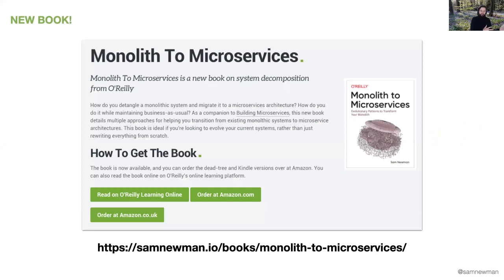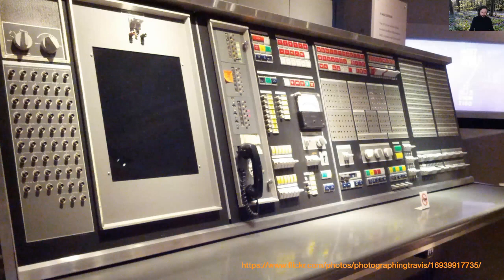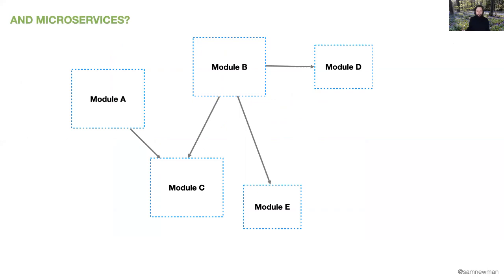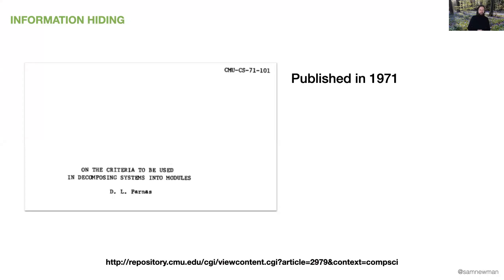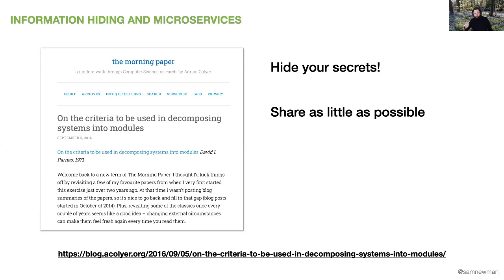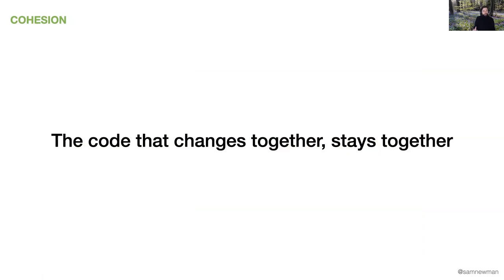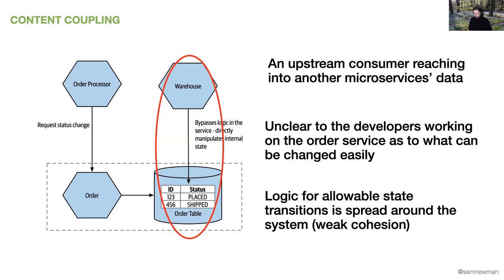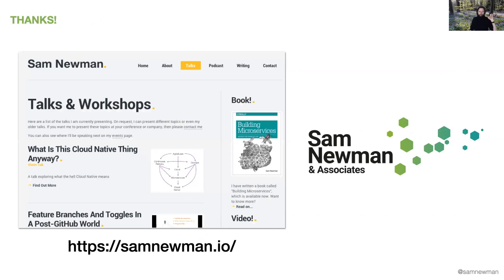#6 e-Meetup | Sam Newman - Coupling, Cohesion, and Microservices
The terms coupling and cohesion come from the world of structured programming, but they are also thrown about in the context of microservices. In this session, I look at the applicability of these terms to a microservice architecture and also do a deep dive into the different types of coupling to explore how ideas from the 1970s still have a lot of relevance to the types of systems we build today.